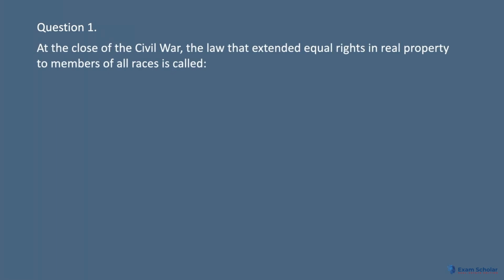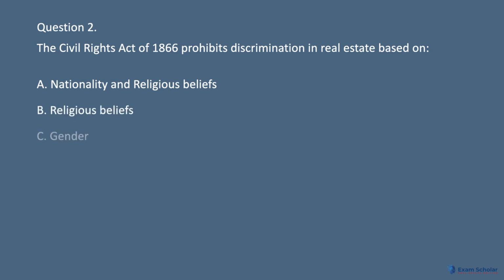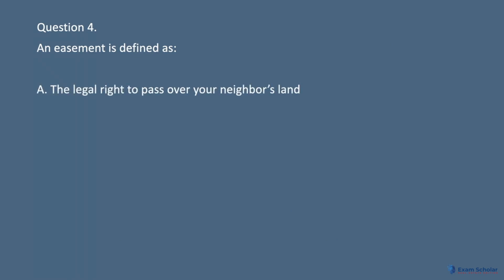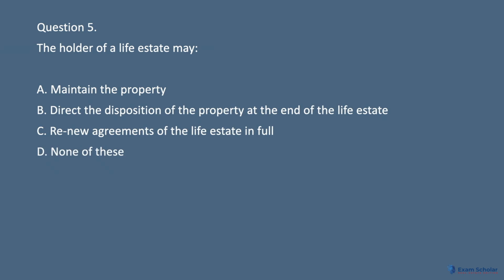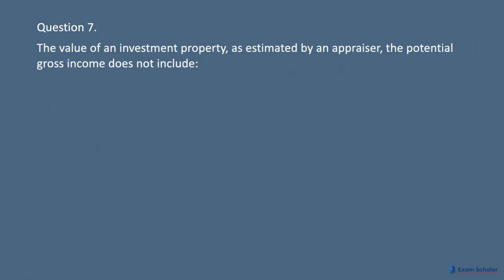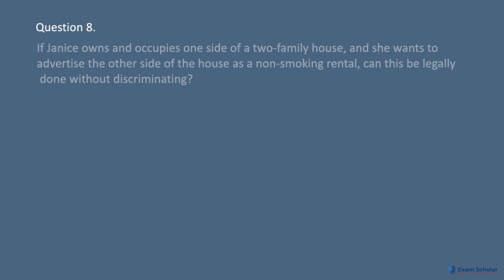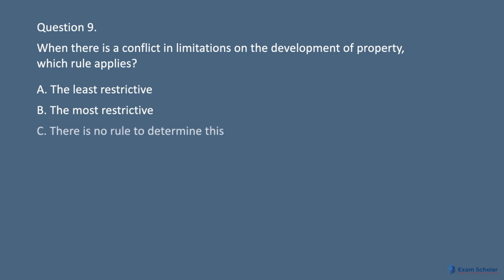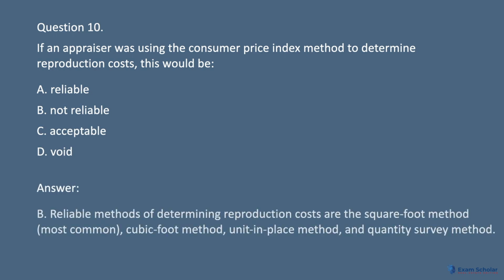Free Real Estate Practice Exam (January 2022) - - Real Estate Exam Preparation and Education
Free real estate practice exam questions and answer explanations.

Our online real estate exam preparation course has been named as "The Best Real Estate Exam Practice" for 7 years in a row. If you are looking to pass the real estate exam, check us out at:

We offer 6 months access to over 3,500 questions with answers, videos, audios, articles, and more with a pass guarantee.

0:00 Introduction
0:06 At the close of the Civil War, the law that extended equal rights in real property to members of all races is called
0:44 The Civil Rights Act of 1866 prohibits discrimination in real estate based on
1:15 A person with a child under the age of 18 is protected by the federal ban on discrimination based on familial status in order to
3:02 If Charles finds a home that is for sale by the owner and tells the owner that he will pay the full asking price and promises to send an earnest money check in the mail in the next 5 days, this contract is
3:40 The value of an investment property, as estimated by an appraiser, the potential gross income does not include
4:19 If Janice owns and occupies one side of a two-family house, and she wants to advertise the other side of the house as a non-smoking rental, can this be legally done without discriminating?
5:13 When there is a conflict in limitations on the development of property which rule applies?
5:53 If an appraiser was using the consumer price index method to determine reproduction costs, this would be